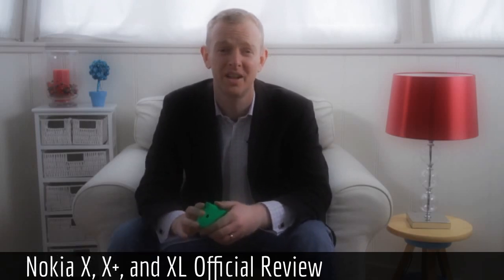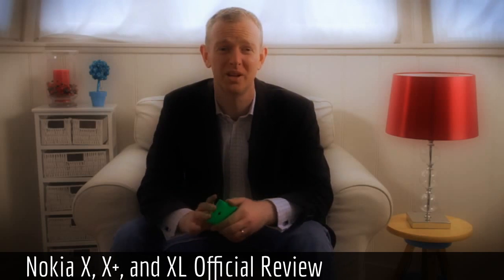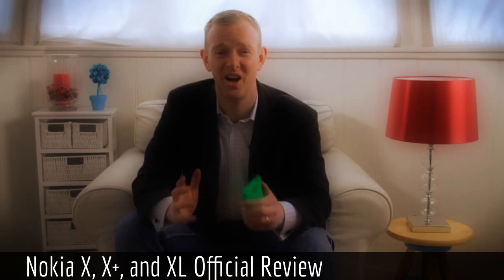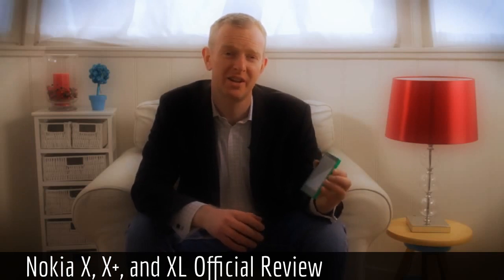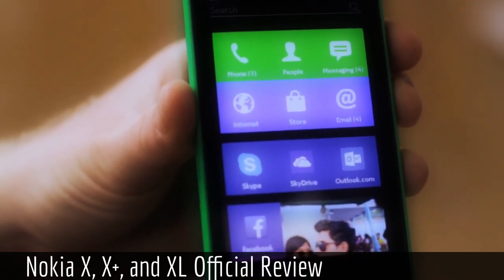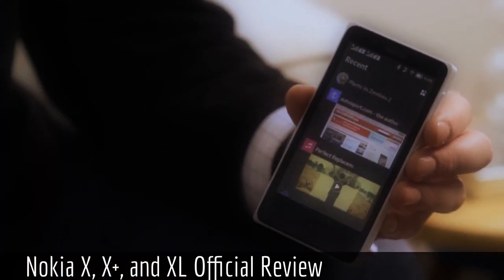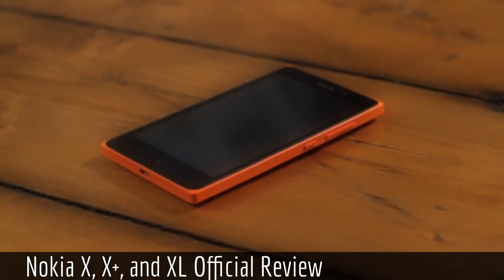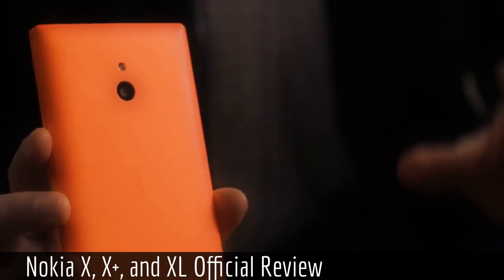Nokia X, Nokia X+, and Nokia XL Official Review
Hi, today i'll share about ◄ Nokia X, Nokia X+, and Nokia XL Official Review ►.
Finally..., NOKIA follow their rivals..., breathing ANDROID.
It's X Generation of NOKIA introduced as NOKIA X Series.
There are NOKIA X, NOKIA X+, and NOKIA XL.
Will they bending Smartphone Users' heart to buy first ANDROID fueled NOKIA Smartphone ?
Or it just passing by on the market.
Here is the first Nokia X, X+, and XL Official Review video.
Get to know about the product, the specs, performance, features, and what else they offering.
Is it worth to shop ?

Information :
Video Title : Nokia X, Nokia X+, and Nokia XL Official Review